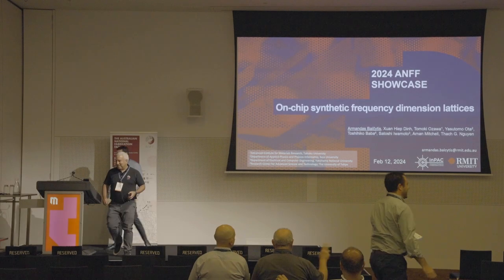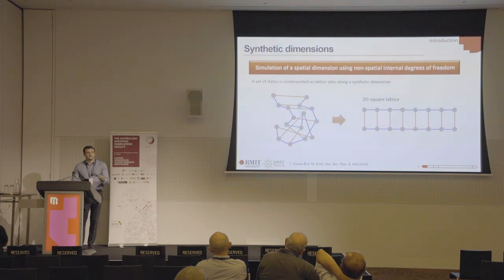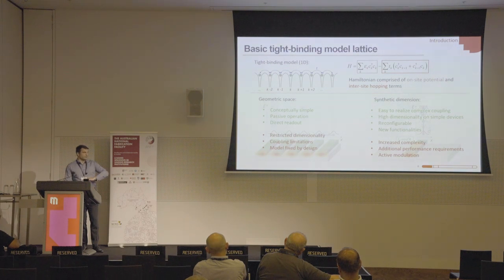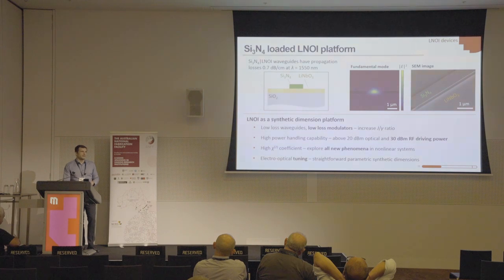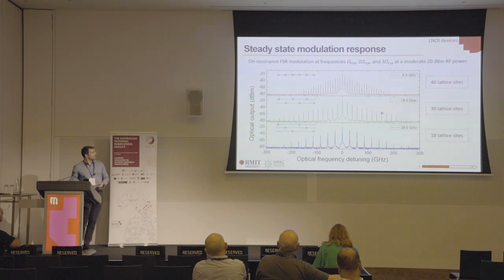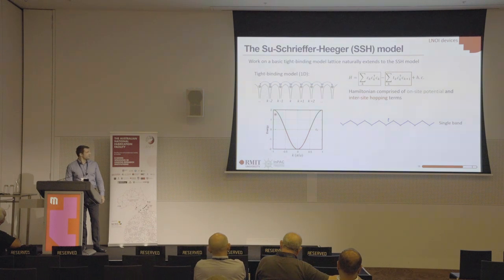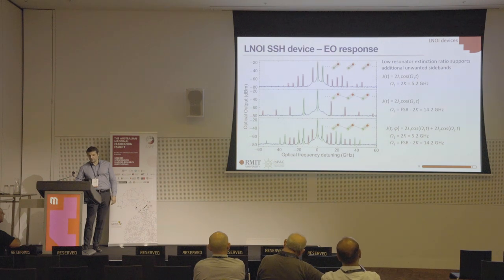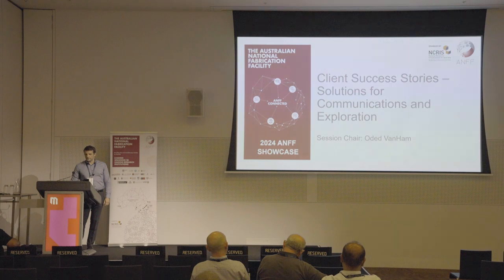Solutions for Communications and Exploration: Armandas Balcytis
TITLE: On-chip synthetic frequency dimension lattices
2024 ANFF Showcase, Client Success Story

Dr Armandas Balcytis is a postdoctoral research fellow at RMIT’s Integrated Photonics and Applications Centre (InPAC), headed by Prof Arnan Mitchell. His main research interest lies in design and fabrication of integrated photonic devices, particularly for exploring topological phenomena.